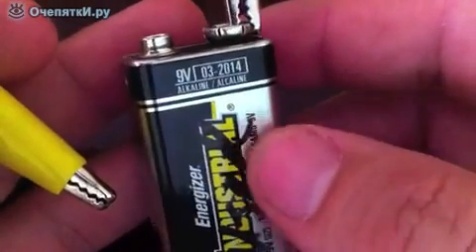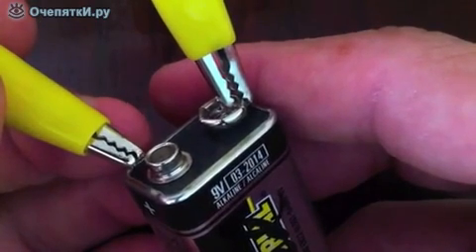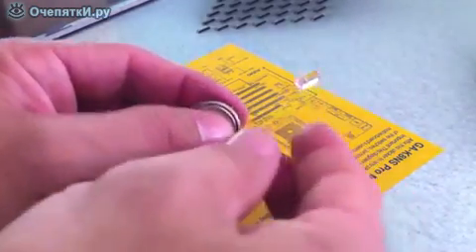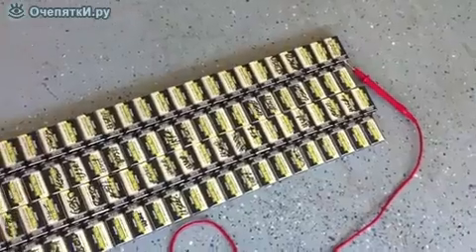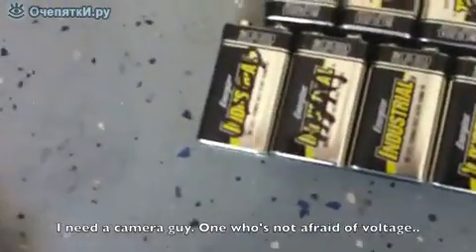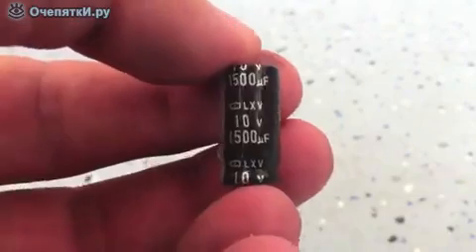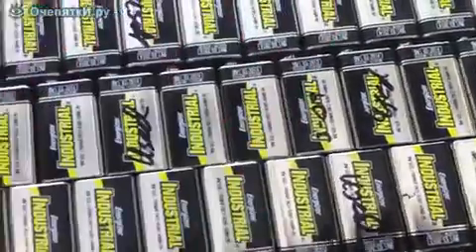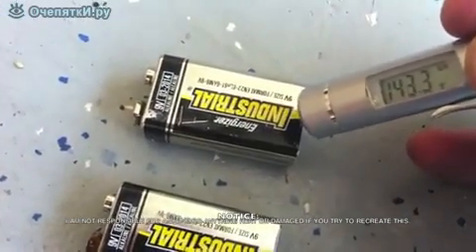Соединил между собой 244 батарейки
Если вам интересно, что будет, если соединить между собой 244 батарейки, то смотрите этот видеоролик, смотреть видео онлайн "Соединил между собой 244 батарейки)))